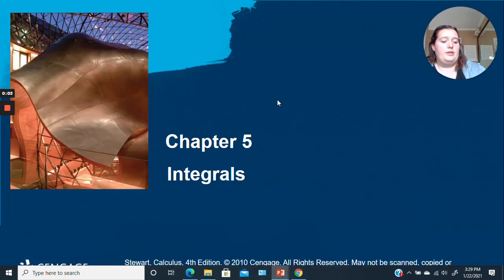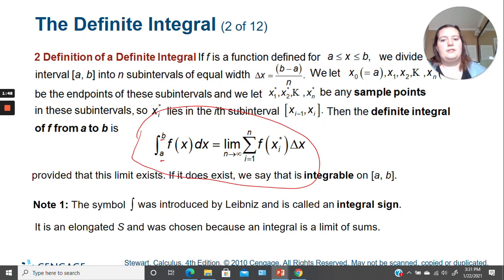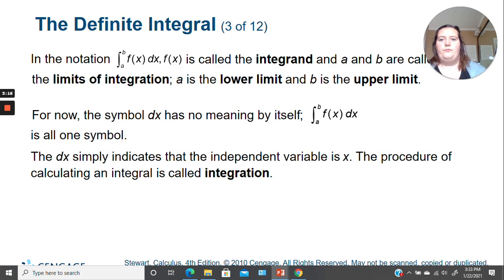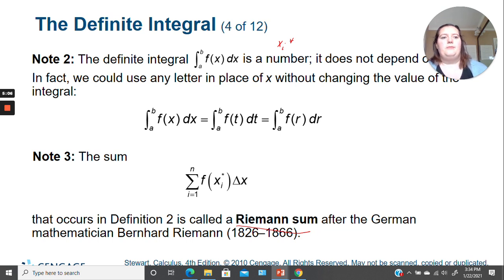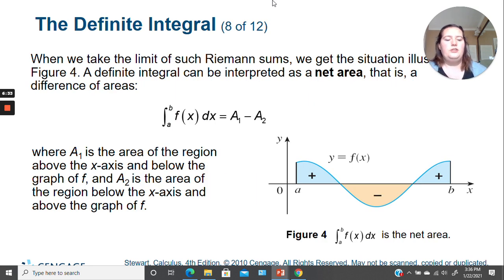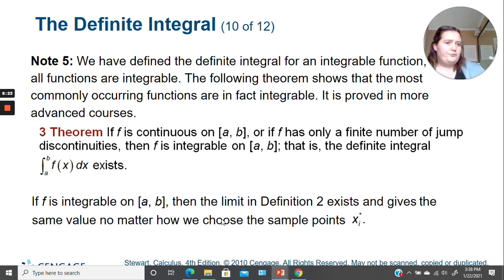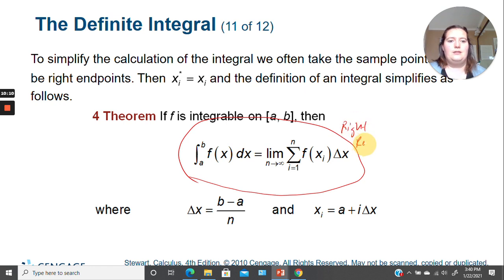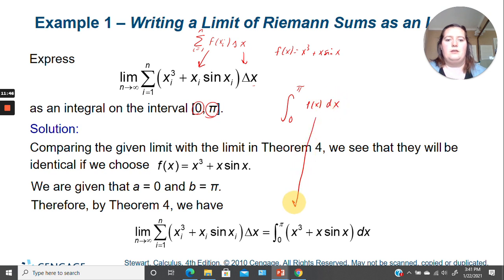Define Definite Integral